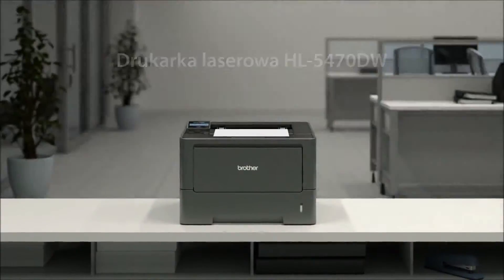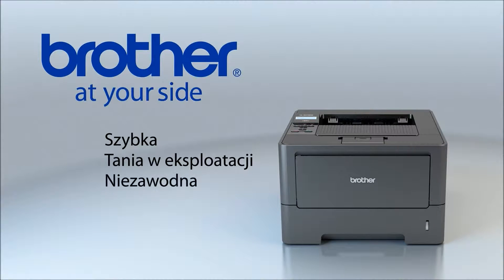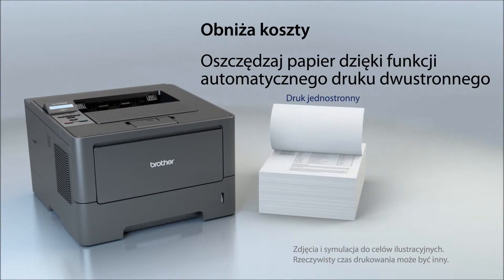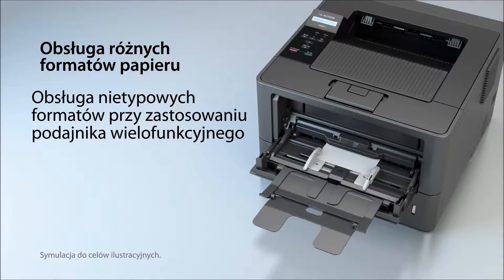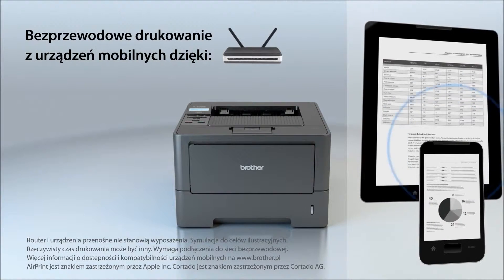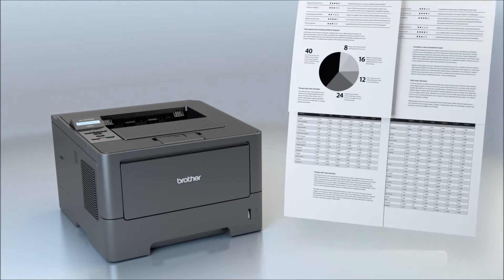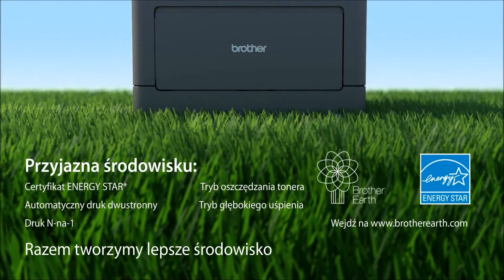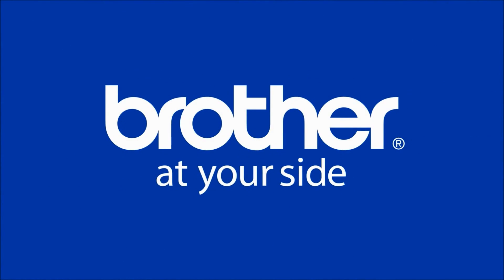Brother HL-5470DW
HL-5470DW to monochromatyczna, drukarka laserowa przeznaczona dla użytkowników ceniących sobie szybkość i wysokie parametry druku. Model pozwala na wydruk do 38 stron na minutę, a pierwsza strona jest gotowa już po 8,5 sekundach. Maksymalna rozdzielczość druku wynosząca 1200x1200dpi sprawia, że dokumenty są wydrukowane zawsze wyraźnie, z dokładnym odwzorowaniem szczegółów.

Maksymalne obciążenie urządzenia może wynieść aż 50000 stron. Do drukarki dostępne są wysokowydajne tonery pozwalające na wydruk 3000 i 8000 stron, zaś bęben zapewnia wydruk do 30000 stron. Podajnik papieru pomieści 250 arkuszy formatu A4 oraz 50 arkuszy mniejszych rozmiarów jak na przykład koperty. Istnieje też możliwość dokupienia dodatkowego podajnika papieru, na 500 arkuszy, a co za tym idzie, rzadziej będzie trzeba uzupełniać papier w drukarce. Obsługę drukarki HL-5470DW dodatkowo ułatwia 1 linijkowy wyświetlacz LCD.

Brother HL-5470DW pozwala firmie na znaczne obniżenie kosztów eksploatacji urządzeń. Za obniżenie kosztów druku odpowiadają przede wszystkim wysokowydajne tonery oraz funkcja ich oszczędzania. Funkcja automatycznego druku dwustronnego, możliwość drukowania dwustronnych broszur oraz możliwość druku 2, 4, 9, 16 lub aż 25 stron na jednej kartce formatu A4 pozwala natomiast na zmniejszenie zużycia papieru nawet o 75%. Drukarka posiadaja także funkcję automatycznego ignorowania pustych stron w dokumencie. Dodatkowe oszczędności przynosi niskie zużycie energii, które w trybie gotowości wynosi 4,7W, a w trybie uśpienia zaledwie 0,7W (zużycie energii w trybie uśpienia przy włączonym Wi-fi wynosi 2,8W). Drukarka została wyposażona w tryb cichego druku, w którym praca urządzenia jest ledwie słyszalna. Funkcja ta pozwala na wykorzystanie drukarki w miejscach, gdzie wszelkie głośne dźwięki powinny być ograniczone do minimum, a wykonywane czynności wymagają ciszy i skupienia. np. czytelnie, pracownie naukowe, laboratoria czy biura analityczne.

 HL-5470DW umożliwia podłączenie drukarki do biurowej sieci przewodowej oraz bezprzewodowej. Dzięki temu urządzenie zyskuje wiele możliwości druku zdalnego, m.in. drukowanie materiałów bezpośrednio ze smartfonów, tabletów, laptopów oraz komputerów stacjonarnych z każdego miejsca na świecie, w którym jest dostęp do Internetu. Obsługiwane systemy i aplikacje to Apple AirPrint, Google Cloud Print, iPrint&Scan (Android, iOS, Windows 7 Phone) oraz Cortado Cloud Print.

Dołączony do HL-5470DW program BRAdmin Proffessional pozwala na zdalne monitorowanie urządzenia oraz na modyfikacje ustawień drukarki. Zdalna funkcja diagnostyczna automatycznie wykrywa i ostrzega mailowo administratora np. o  kończącym się tonerze, dzięki czemu można kupić nowy, zanim używany toner się wyczerpie. Zmiany ustawień mogą być dokonywane w prosty sposób z poziomu przeglądarki internetowej. Za bezpieczeństwo przesyłanych danych z komputera do drukarki odpowiada szyfrowanie SSL. HL-5470DW posiada także funkcje ograniczenia możliwości wydruku tylko dla wybranych użytkowników sieci oraz wprowadzenie limitu ilości drukowanych stron.

Wszystkie drukarki laserowe Brother posiadają oddzielny bęben i toner, które można niezależnie wymieniać. Niski pobór energii, wydajność oraz ograniczony poziom hałasu potwierdzają certyfikaty ekologiczne takie jak „Energy Star” czy „Blue Angel”.